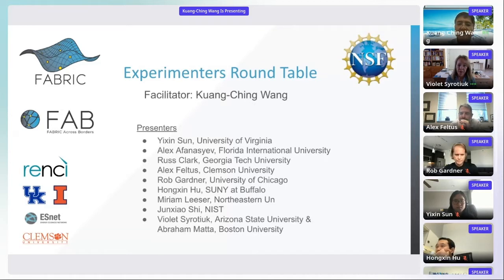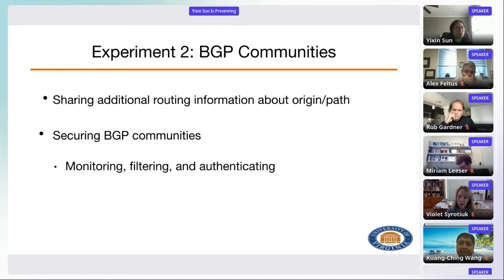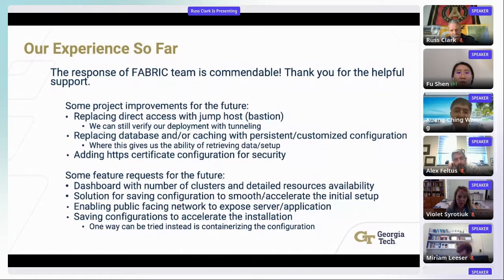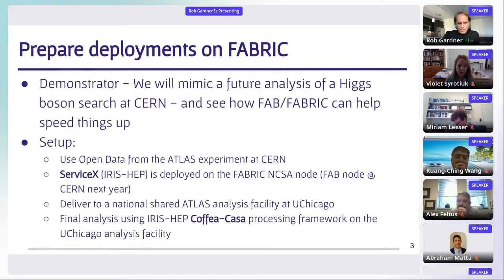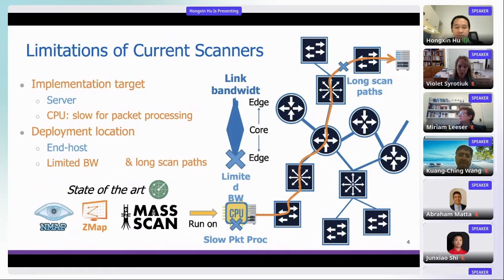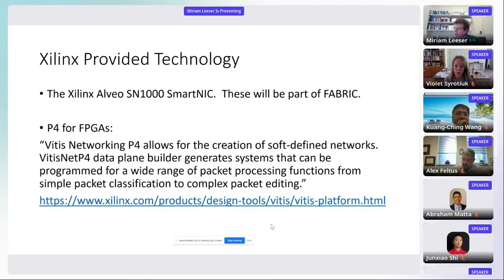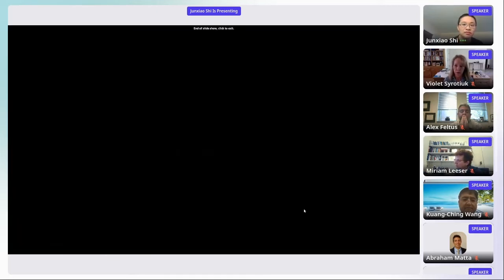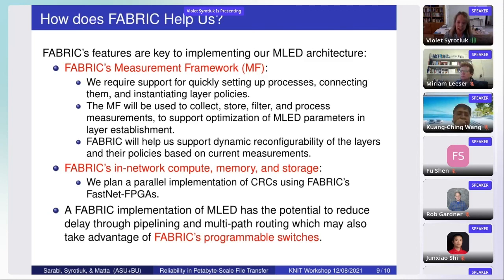KNIT Winter 21 Experimenters Roundtable V1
In this session, we invite several FABRIC beta testers to share their experiences with FABRIC and important considerations around experiment design. We invite attendees to ask questions during the 30 minute Q&A.

Facilitator:
Kuang-Ching Wang

Presenters:
- Yixin Sun
- Alex Afanasyev
- Russ Clark
- Alex Feltus
- Rob Gardner
- Hongxin Hu
- Miriam Leeser
- Junxiao Shi
- Violet Syrotiuk & Abraham Matta